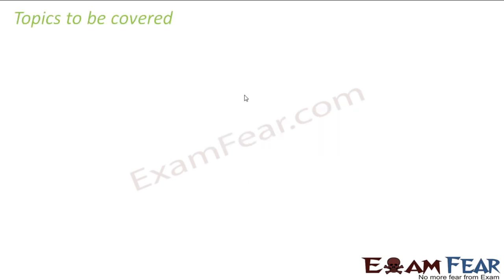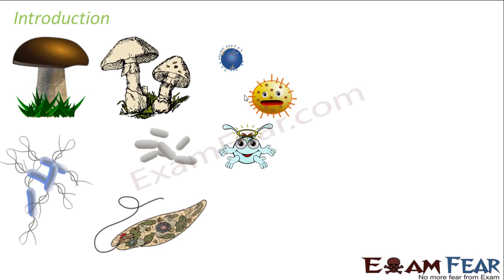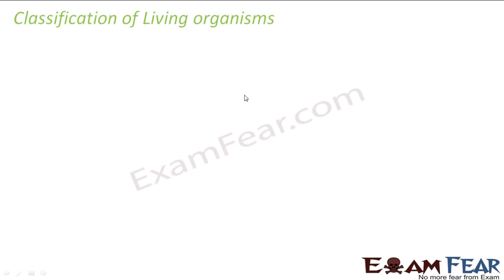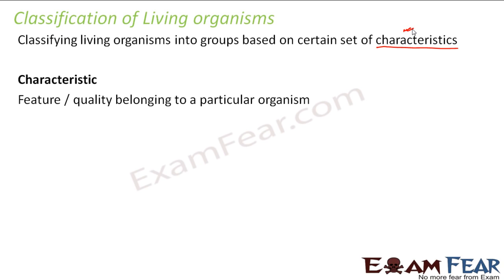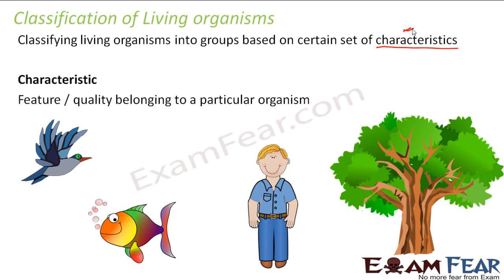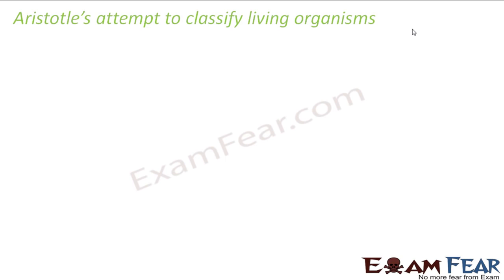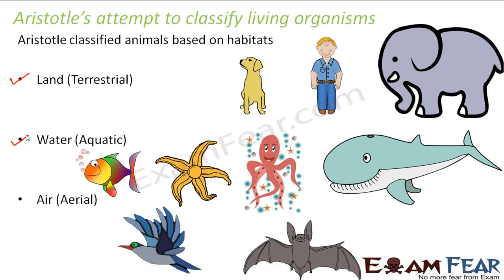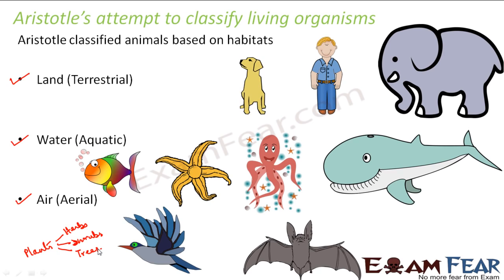Biology Biological Classification part 1 Introduction Aristotle CBSE class 1